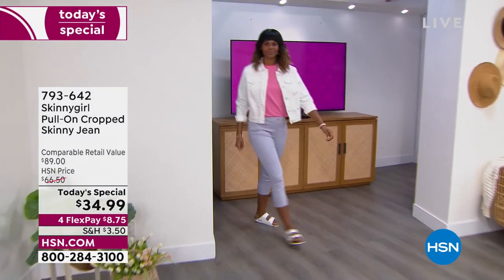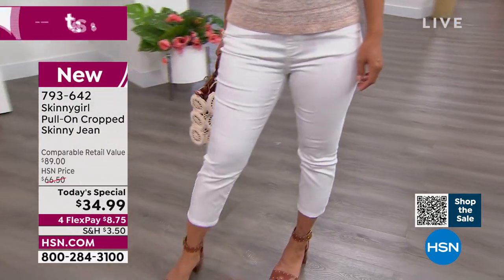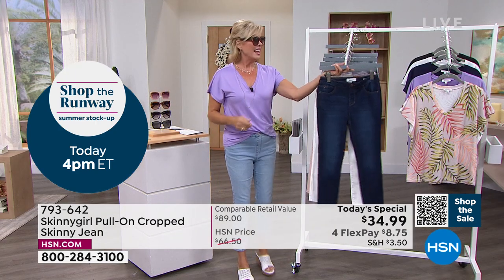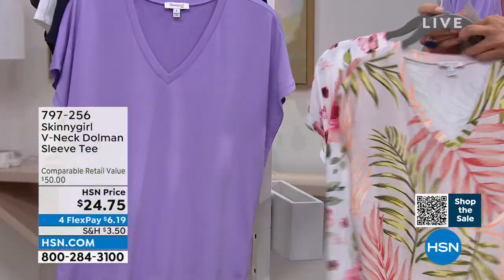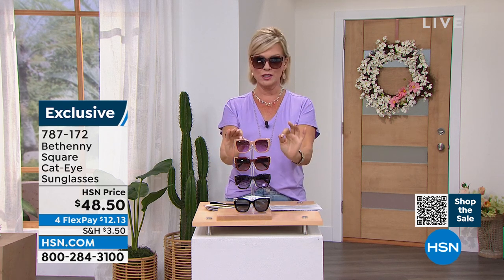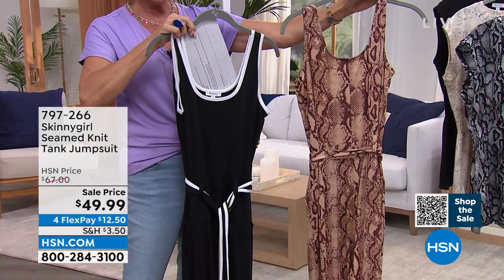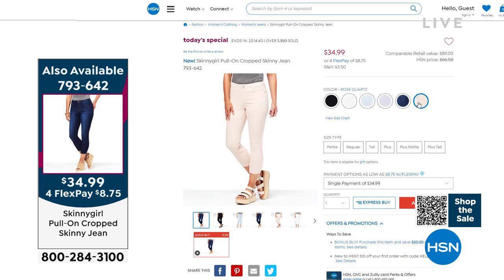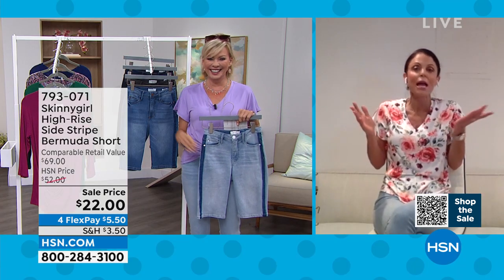HSN | Skinnygirl Jeans by Bethenny Frankel ? Summer Specials 06.14.2022 - 12 AM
Summer in stylish denim collection perfect for every day inspried by its founder, Bethenny Frankel.